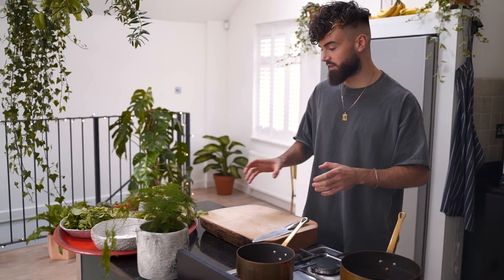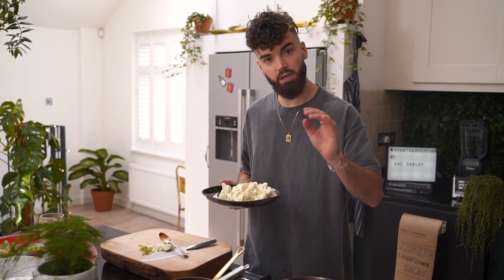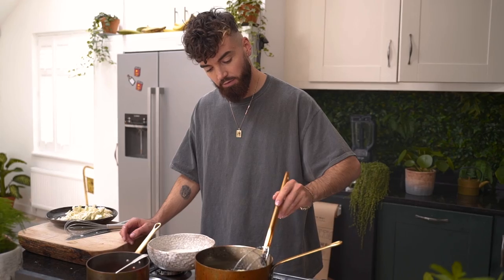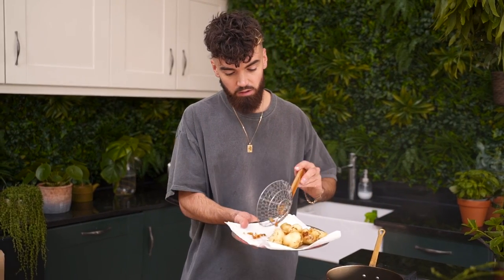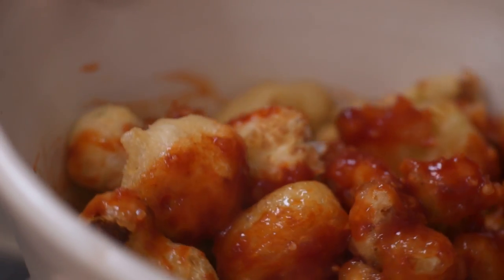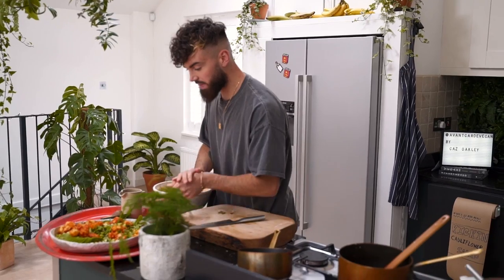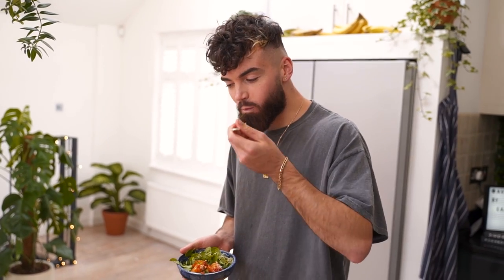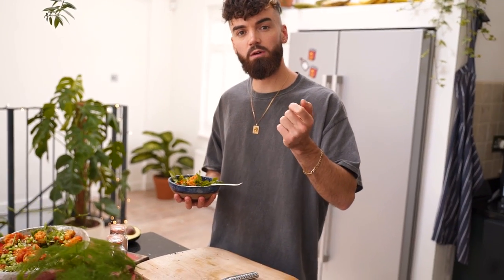CAULIFLOWER WINGS IN 15 MINUTES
this kickin' cauliflower salad is unreal!!!

Ninja Blender!